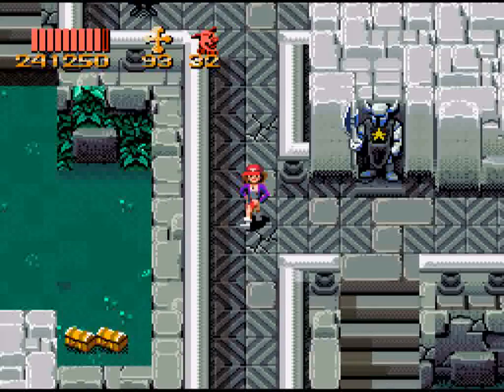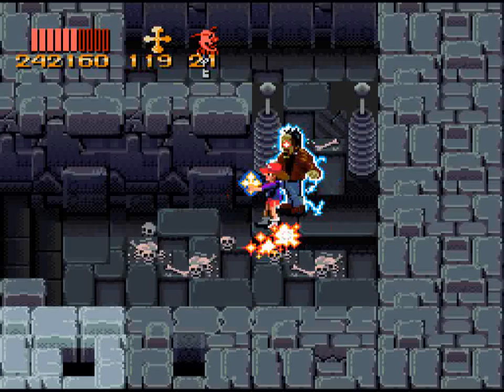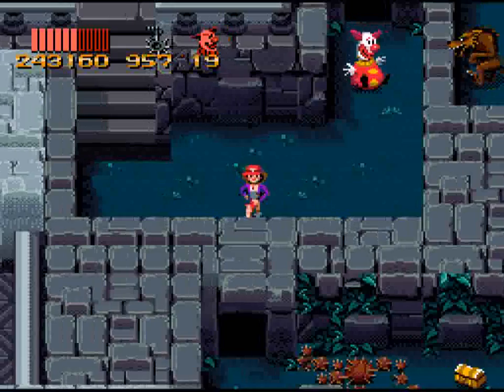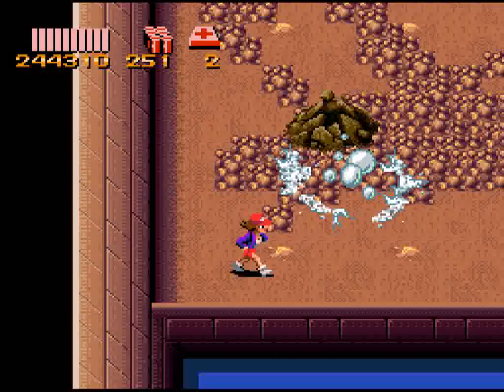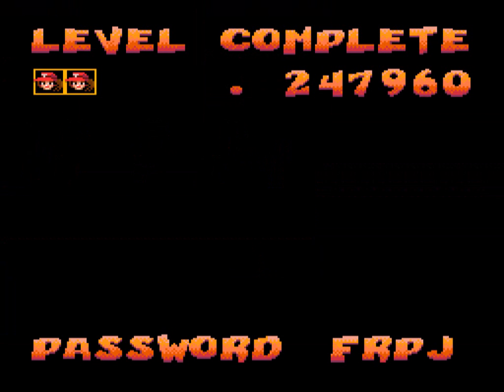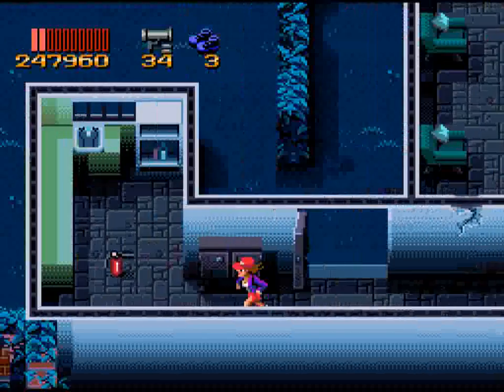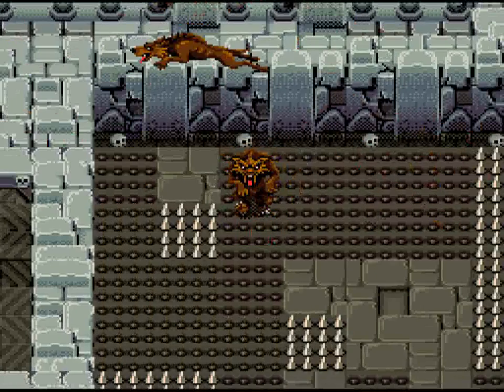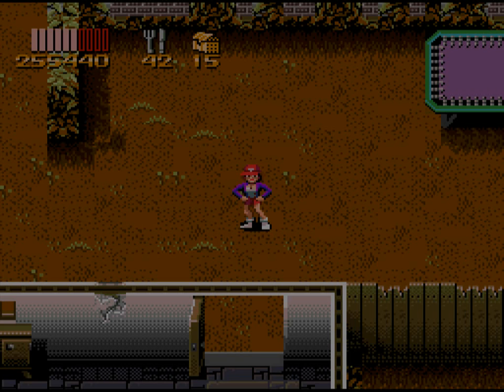Bonus Play!!! Zombies Ate My Neighbors (ZAMN) P.8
VAMPIRES,SNAKEOIDS,and MARTIANS! The 3 most hated,frustrating, and cheap enemies in the game in consecutive levels...ugghh